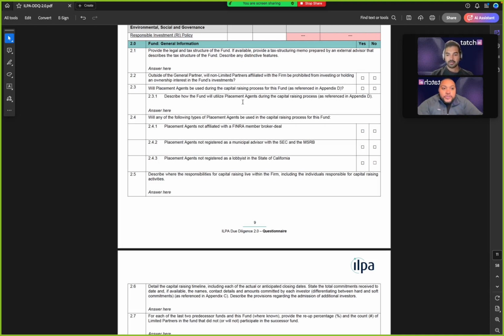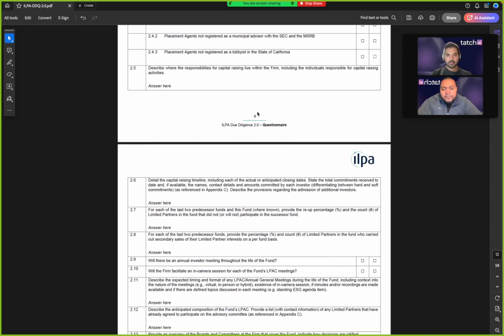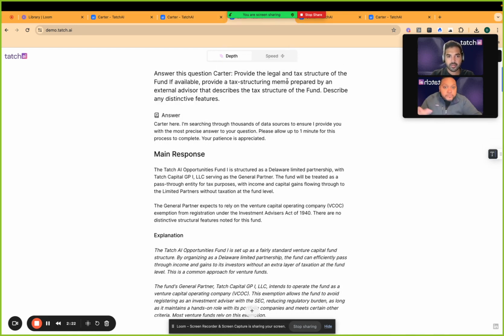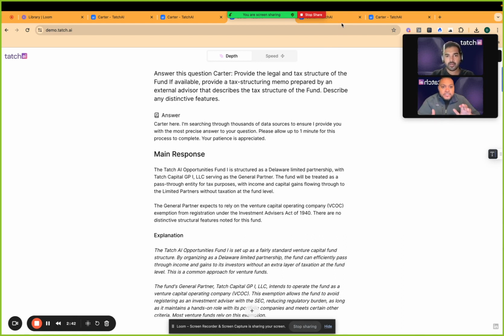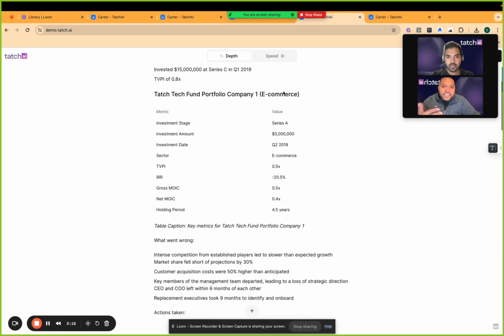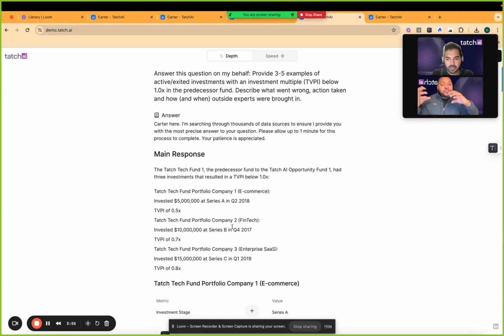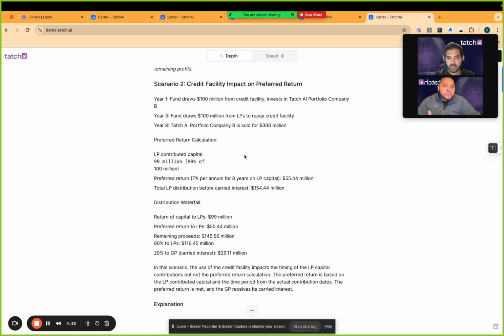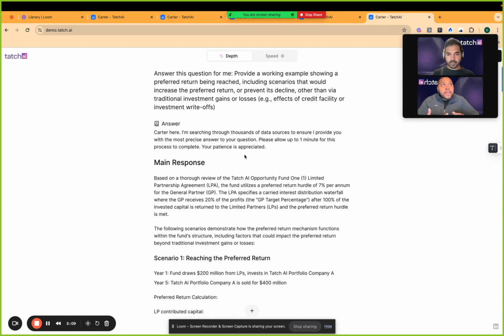Leveraging Carter to Streamline DDQs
Leverage Carter to streamline DDQs.